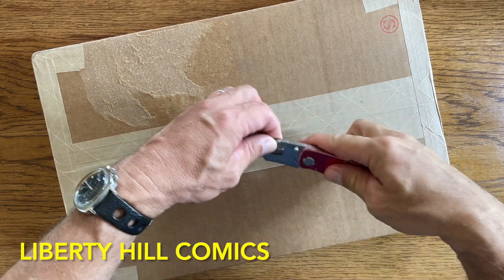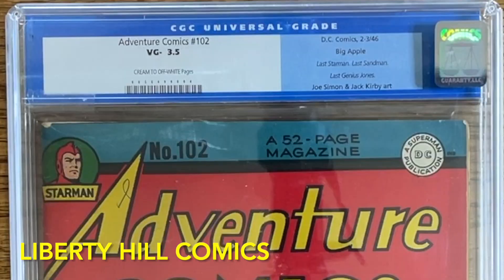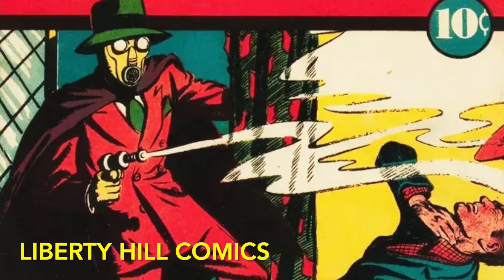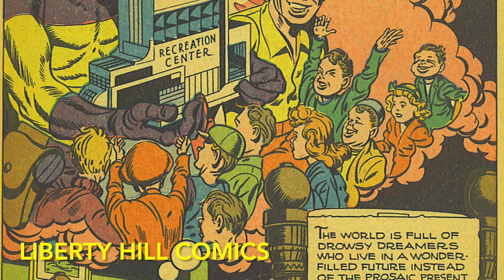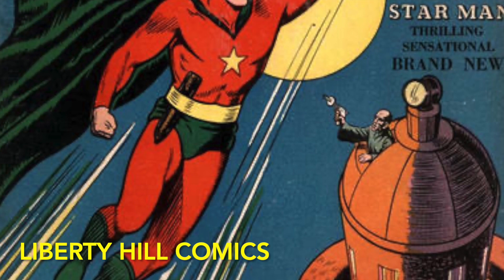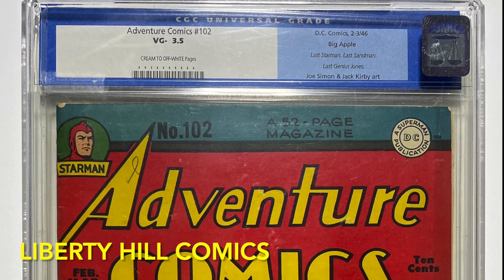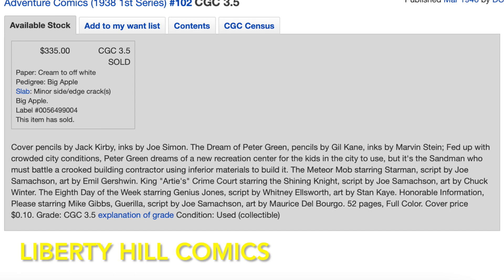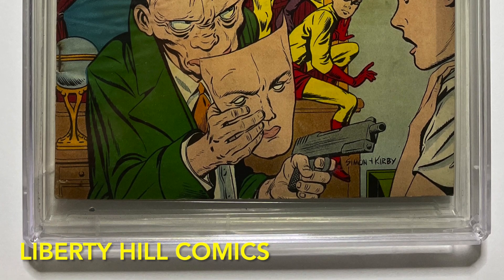Unboxing a Rare Golden Age Pedigree Comic!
In this video i unbox Adventure Comics #102, in CGC 3.5 with Cream to Off-White Pages from February/March of 1946.  It’s got a phenomenal cover featuring The Sandman and Sandy the Golden Boy, his teenage sidekick by Joe Simon and Jack Kirby, the team that famously created Captain America at the beginning of the Golden Age.  Adventure Comics being an anthology, the lead story features Sandman, and the second story stars Starman, and it just so happens that this book is the last appearance of each in the Golden Age.

This is also an exceedingly rare book--there are only 18 Universal copies of Adventure Comics #102 in the CGC Census, with a median grade of only 5.5!  But what’s really special about this specific comic is that it’s from the Big Apple pedigree collection assembled by collector James Hilton.  The Big Apple Pedigree is, to date, the only recognized Pedigree collection that was assembled by an African American comic book collector!

My eBay Store (raw comics & more!):